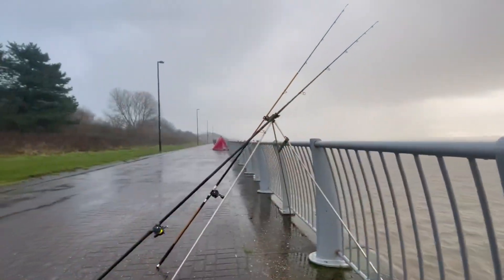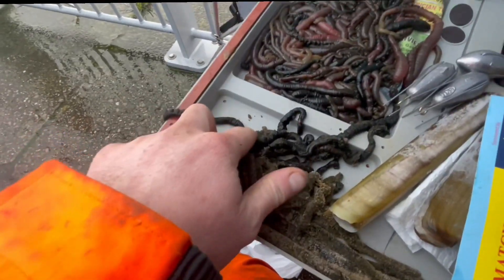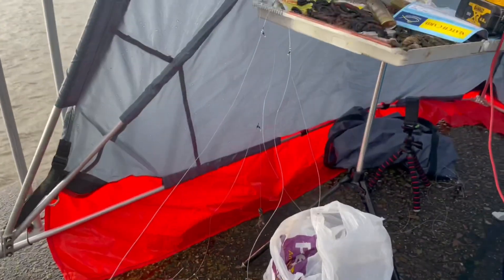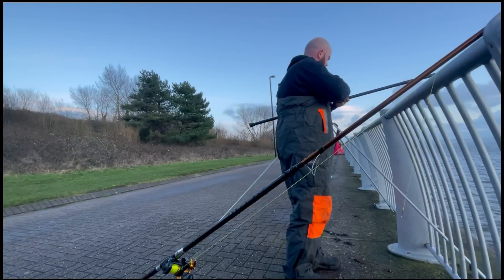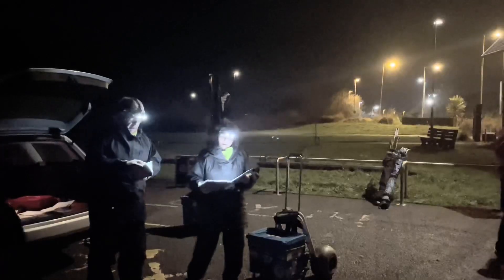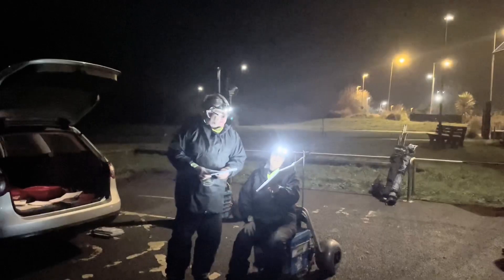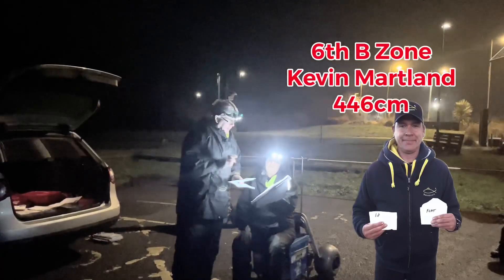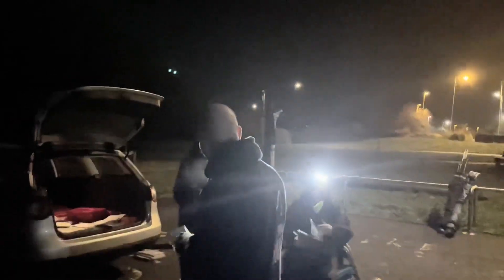N.W.A.S.A.C top 30 final Otterspool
Managed to make the N.W.A.S.A.C top 30 final at otterspool sea fishing the river Mersey this weekend.

Recorded as much as I could during the sea fishing match, which If I’m honest wasn’t a lot as was a whiting fest lol.

Managed to take the win which I’m over the moon with.

Got the full results on film give it a watch and see the scores on the doors. Well done to all the winners and all who took part.

Massive thanks to Heather and Bill Lindfield for running these matches they do an amazing job.